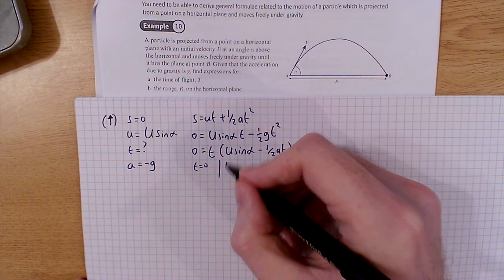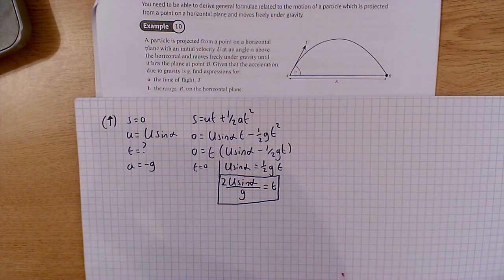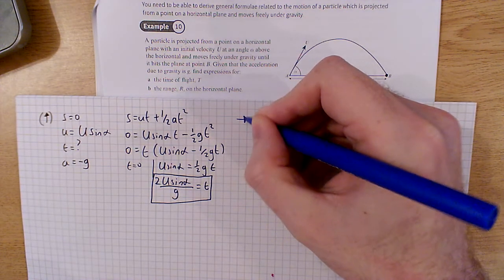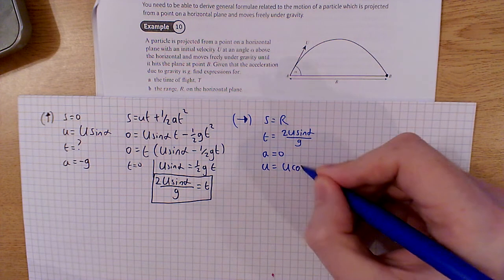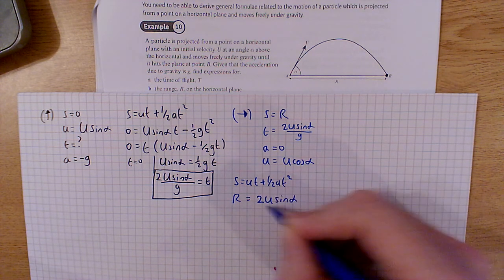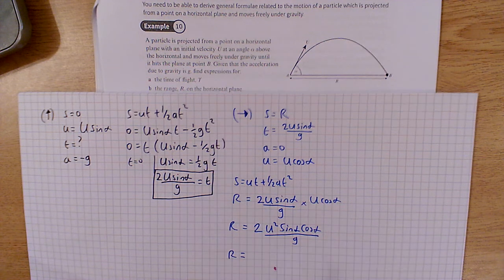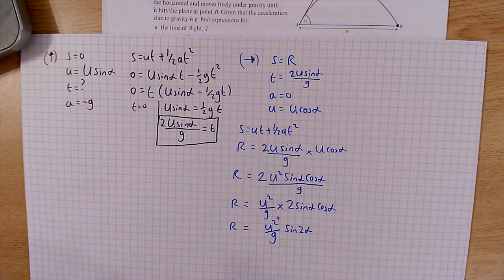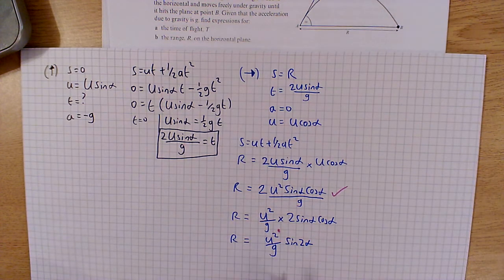Year 2 Mechanics - 6.4 Projectiles - Example 10